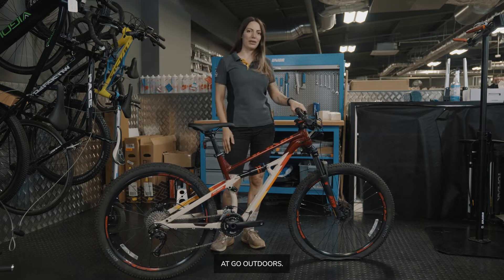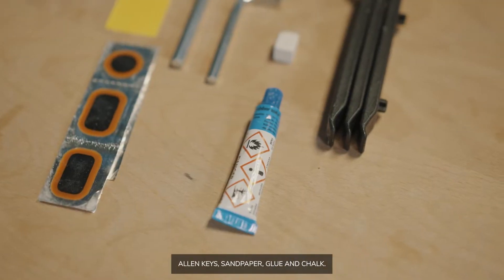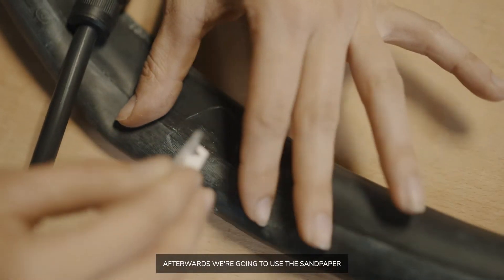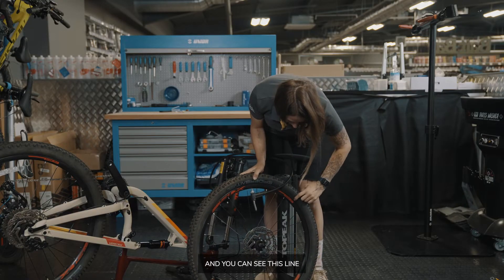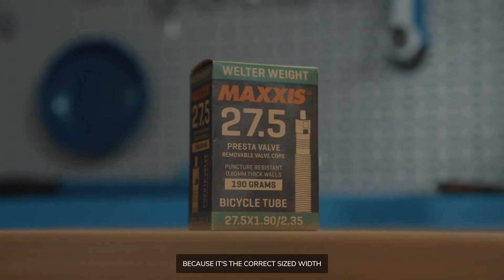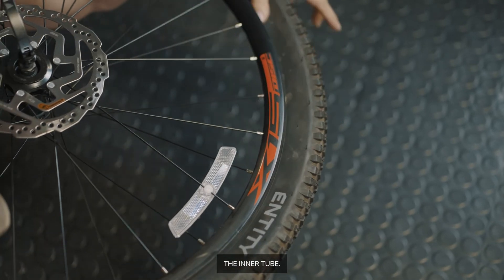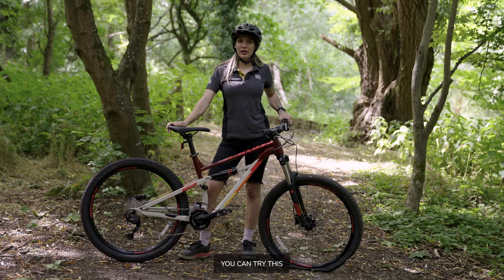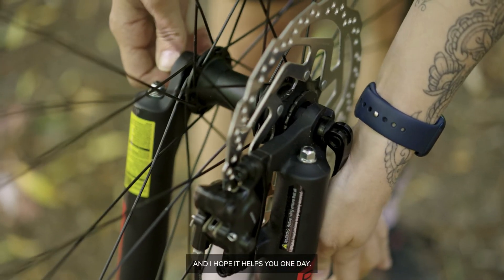How To Fix A Puncture | Inner Tube Repair & Replacement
A mid-ride puncture can be a deflating experience. But, if you know how to repair a flat tyre, you’ll be back up and running in no time.

In this video, we’ll show you how to repair an inner tube using a puncture repair kit and by replacing the inner tube entirely.

At the end of the video, we’ll show you a trailside hack to help get you home if you don’t have a puncture repair kit or an inner tube.

After watching this video, we hope you’ll feel confident in fixing any flat tyres you face in the future.

The regular process is as follows:
1. Remove the wheel
2. Remove the tyre
3. Locate the puncture
4. Decide whether it can be repaired or must be replaced. If it has to be replaced, get your inner tube and skip to step 9
5. Mark the puncture with chalk
6. Roughen the area with sandpaper
7. Apply glue and leave for 1 minute
8. Apply patch to the tube
9. Re-insert inner tube into wheel
10. Put tyre back on
11. Inflate tyre
12. Put wheel back on
13. Enjoy the rest of your ride

IMPORTANT: When fixing the inner tube with a puncture repair kit, remember to leave the glue for a minute before applying the patch. Lots of people miss this crucial step, which can lead to the repair kit not working.

If you’ve got a tubeless setup, check out our blog on how to fix an inner tube. We explain the step by step process in it.

If none of this makes sense to you at all, bring your bike into your local GO Outdoors shop and our friendly bike mechanics will fix your puncture for you.

Punctures can be one of the most frustrating experiences on your bike. If you are getting them a lot, you should think of some ways to prevent flat tyres, including:

Try running higher tyre pressures
Ride in places where there is less glass and sharp objects
Fit tougher tyres
Use tyre sealant